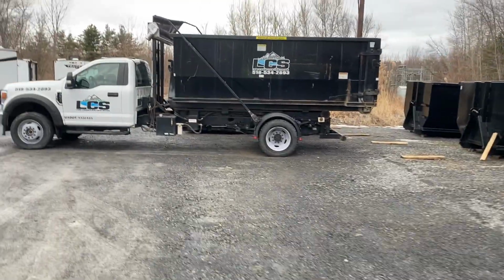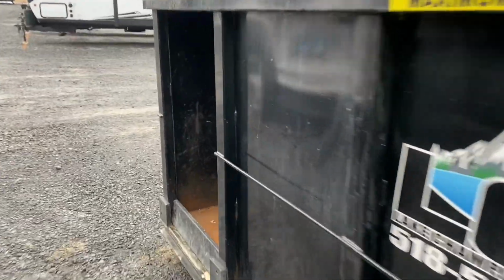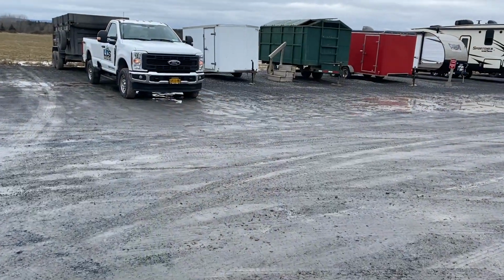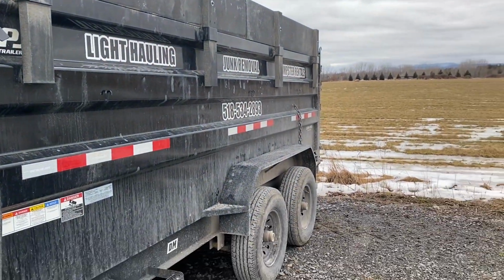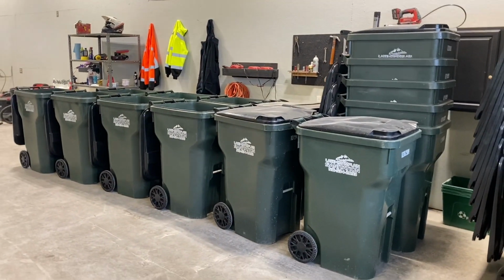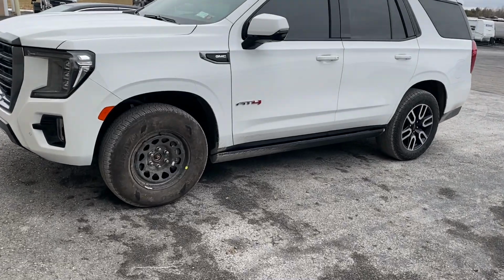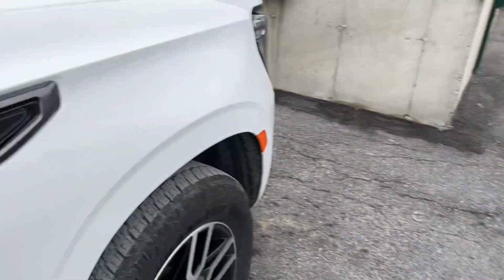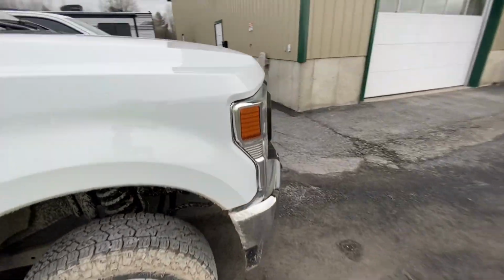2024 FULL TOUR of My Vehicles and Equipment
In this video we go piece by piece through ALL of our vehicles and equipment!